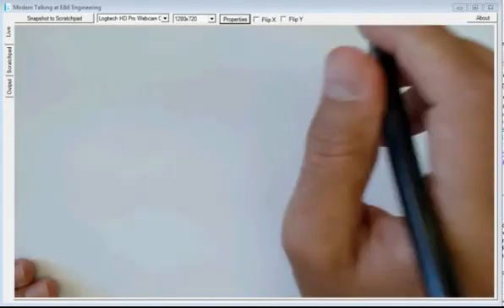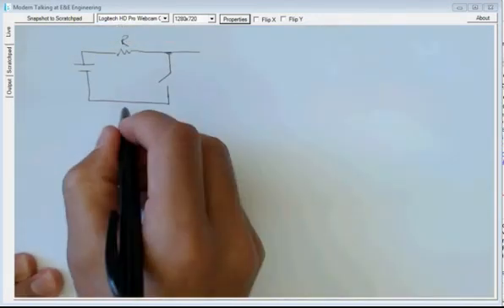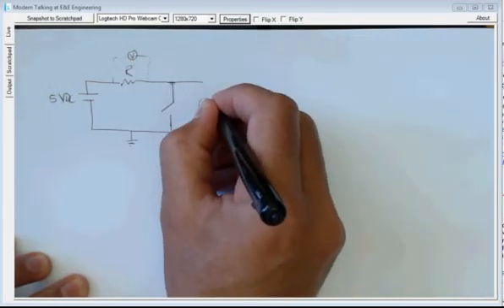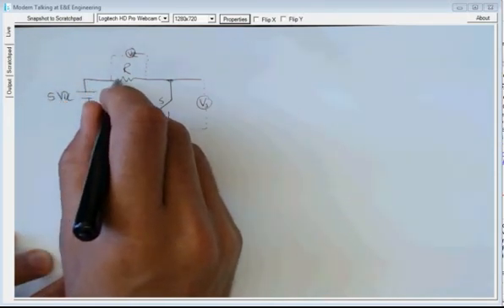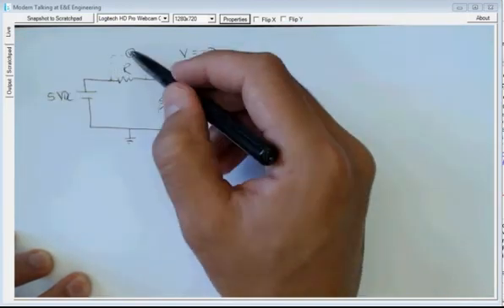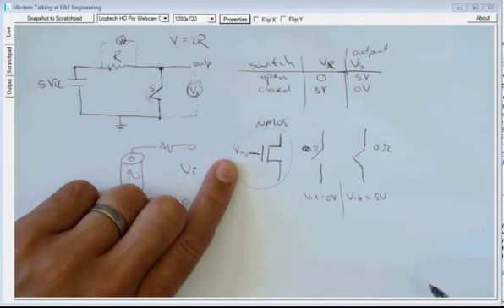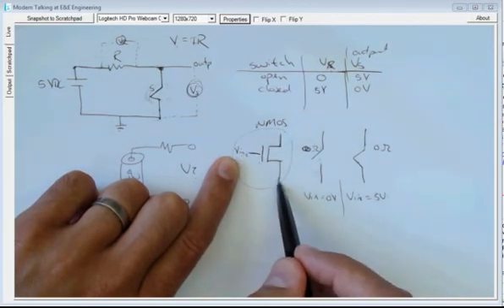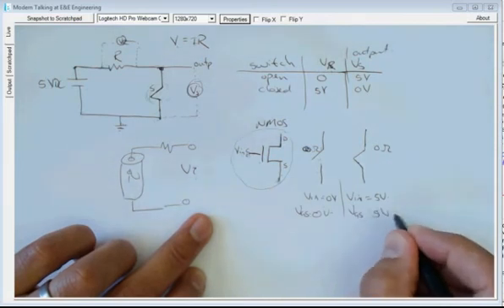Implementation of a logic NOT gate with NMOS PMOS CMOS transistors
By MJ Booysen,
E&E Engineering, Stellenbosch University, South Africa